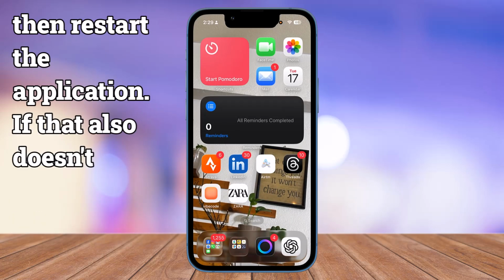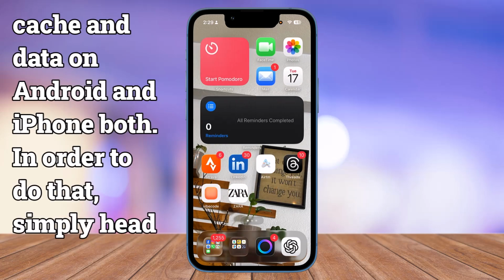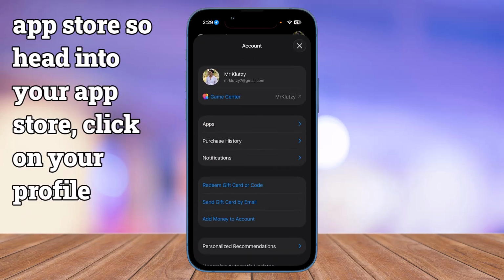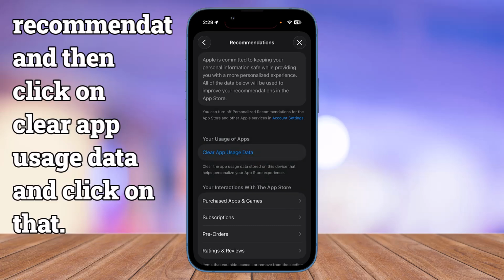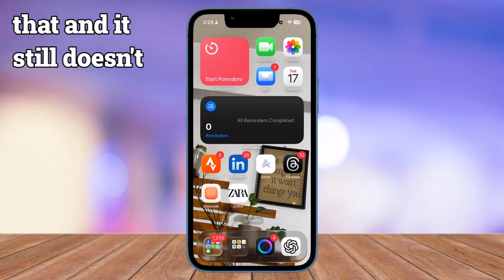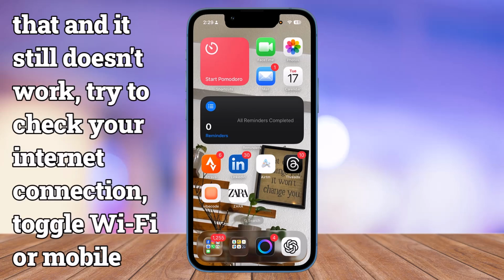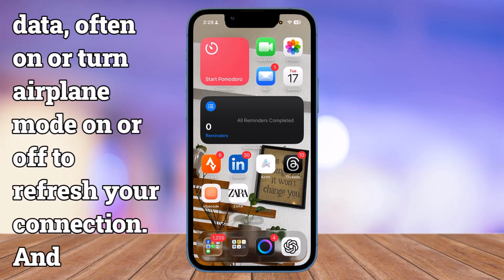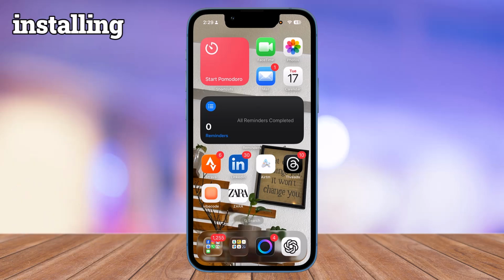How to Fix ZARA App Not Working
n this video, we’ll show you how to fix the Zara application if it’s not working properly on your mobile device. Whether the app is crashing, freezing, or not responding, these troubleshooting steps will help you get it back up and running.

First, try force closing the Zara app and reopening it. Sometimes, simply restarting the application can resolve minor glitches and restore normal functionality.

If that doesn’t work, clearing the cache and data can often fix persistent issues. On Android and iOS devices, head to your App Store or Play Store, go to your profile icon, access personalized recommendations, and clear app usage data.

Next, check your internet connection. Toggle your Wi-Fi or mobile data off and on, or enable airplane mode for a few seconds to refresh your connection. Many times, connectivity issues are the reason the app is not working.

Finally, if none of the above methods work, uninstall the Zara app and reinstall it. This will give you a fresh installation that can resolve software glitches. We hope this tutorial helps you fix your Zara app! Leave any questions in the comments below.

~Chapters:
0:00 Introduction
0: